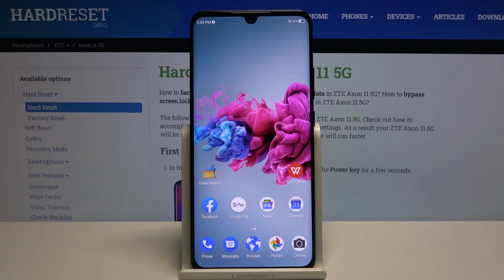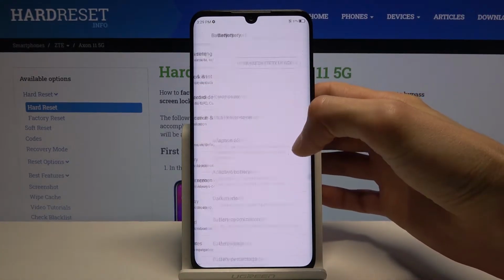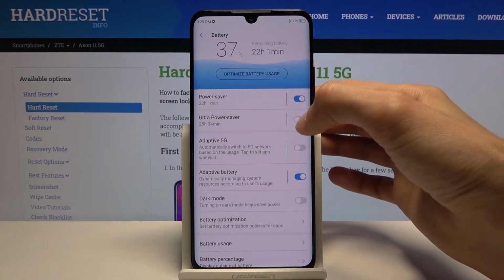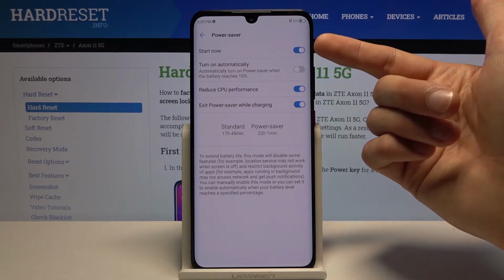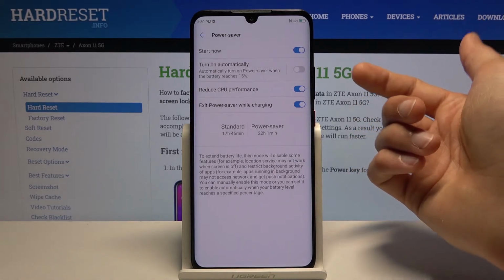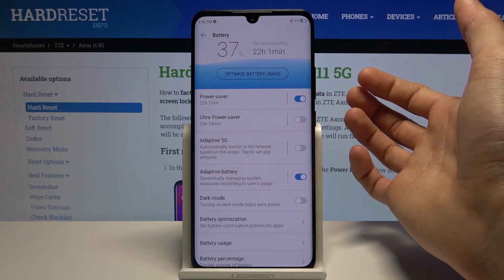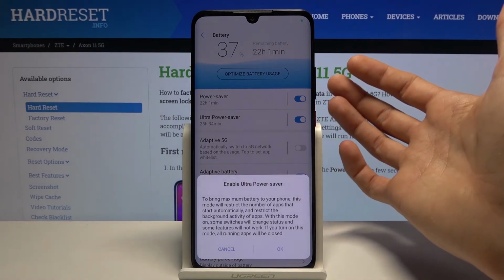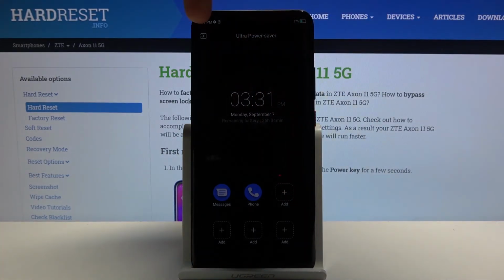How to Save Battery on ZTE Axon 11 - Turn On / Of Power Saving Mode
Read more about battery saver in ZTE Axon 11:
In this video you can find the easiest way to activate battery saver mode on ZTE Axon 11. If you are running out of battery you should follow our steps and turn on power-saving mode. Let's check out the way to activate the battery saver on ZTE Axon 11.

How to switch on battery saver on ZTE Axon 11? How to turn off power saving on ZTE Axon 11? How to save battery in ZTE Axon 11? How to use ZTE power saving mode on ZTE Axon 11?